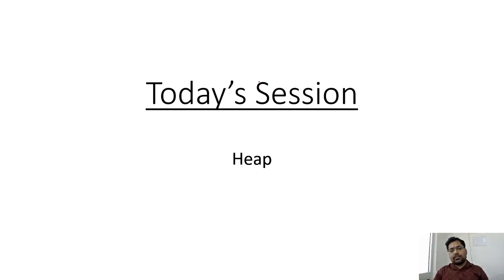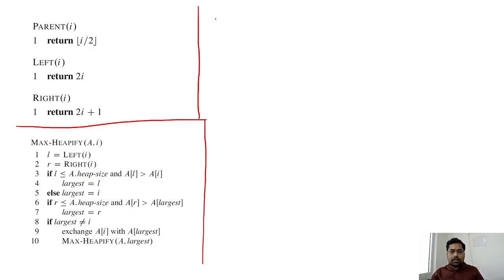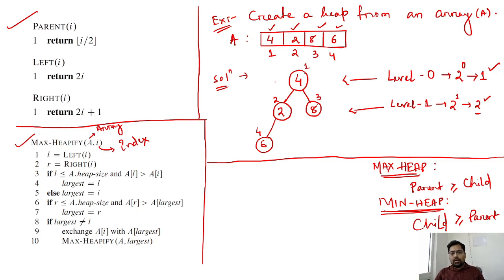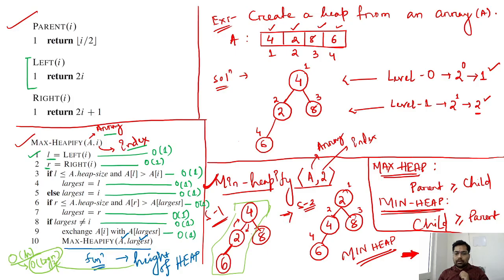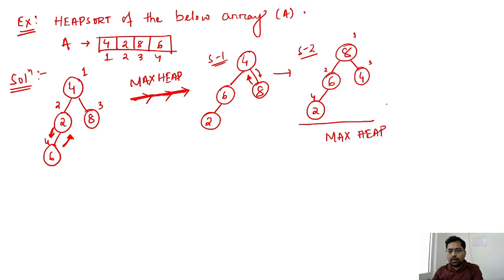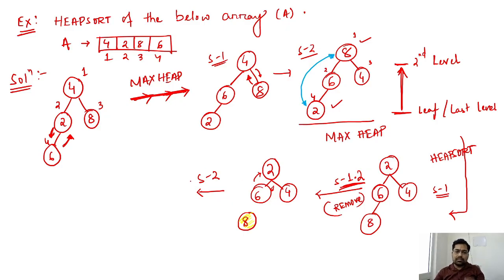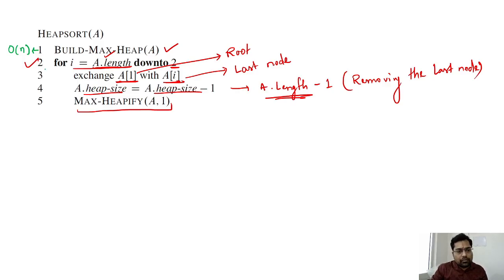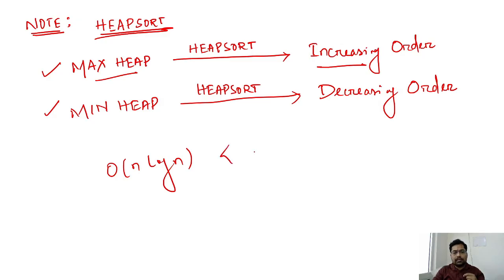Algorithm Design | HEAP Data Structure and HEAPSORT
Algorithm Design
HEAP Data Structure
HEAPSORT